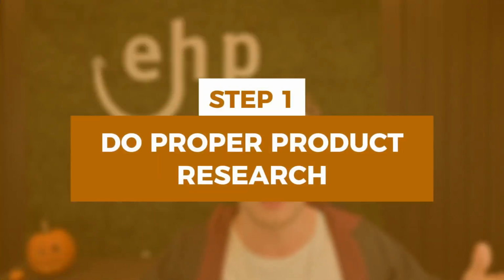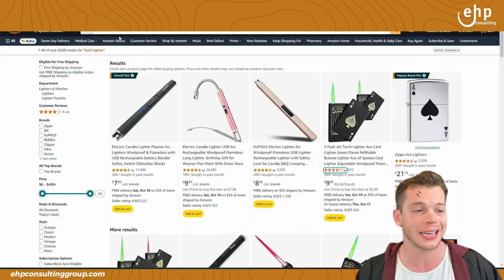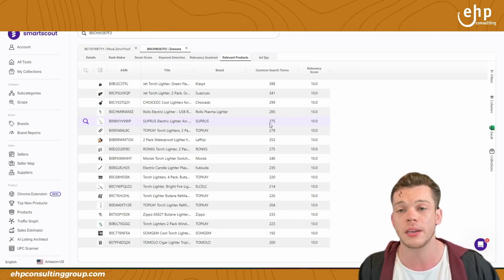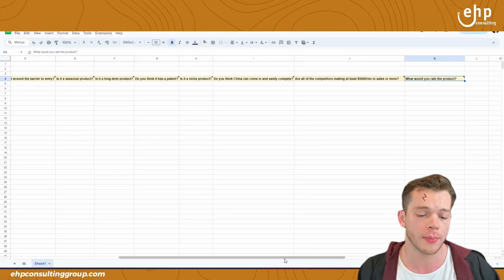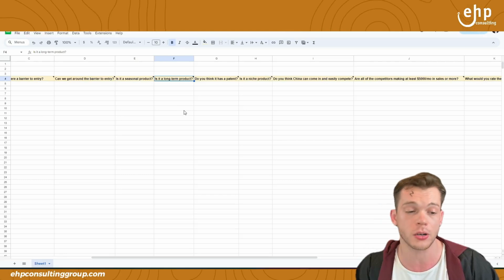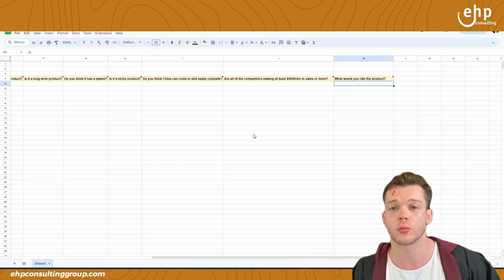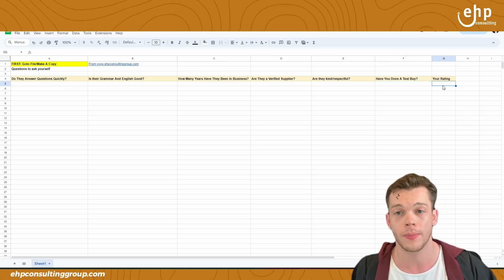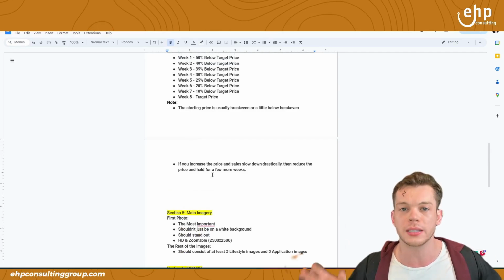Do THIS For a Profitable Product Launch On Amazon (5 Steps)